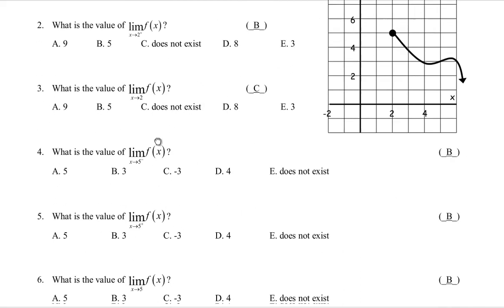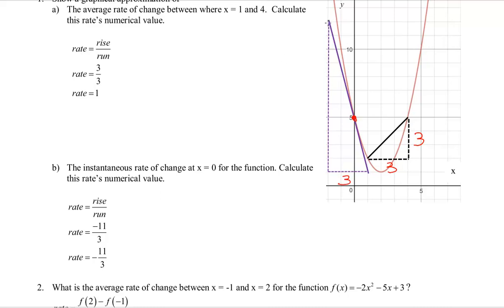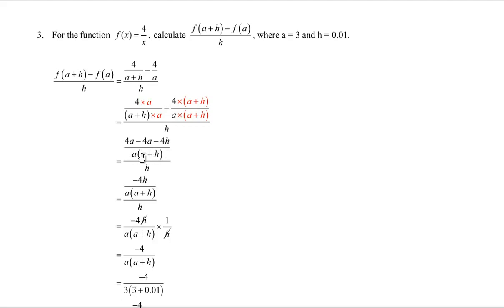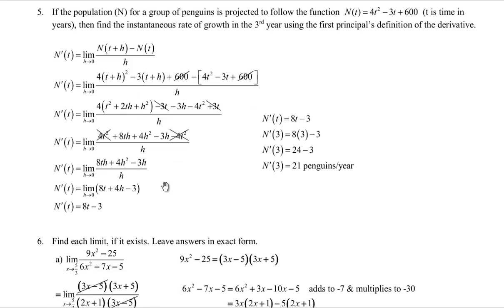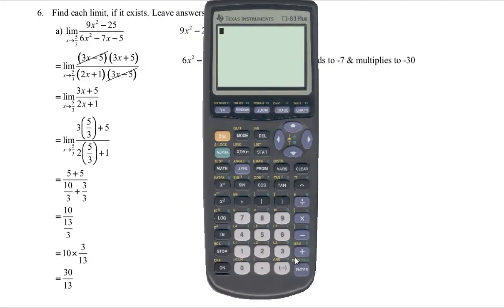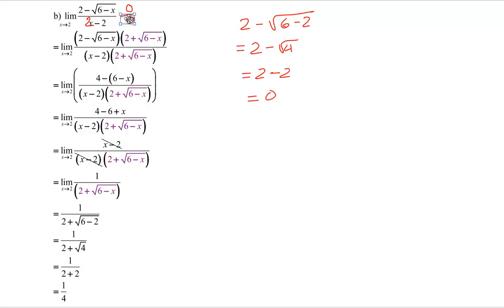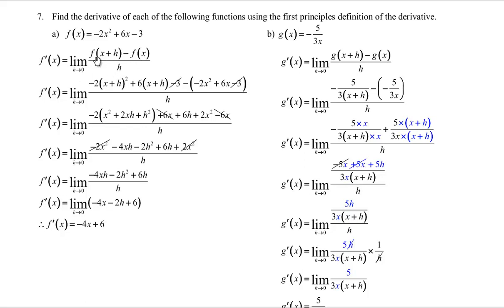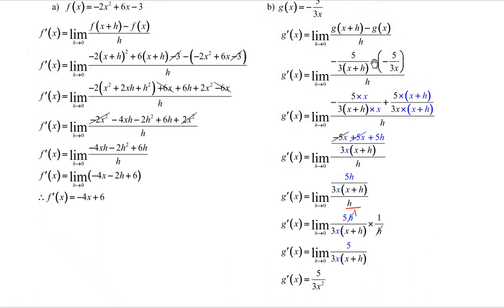MCV4U MHR Rates of Change Review Answers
This tutorial discusses (in detail) the solutions to a Calculus test on rates of change, limits and finding derivatives using the first principles definition of the derivative.
This tutorial was created for the Calculus & Vectors (MCV4U) course in the province of Ontario, Canada and aligns with the McGraw-Hill Ryerson  Calculus & Vectors textbook.
A pdf copy of the review plus answers can be found at this